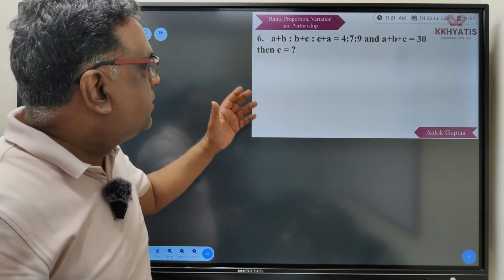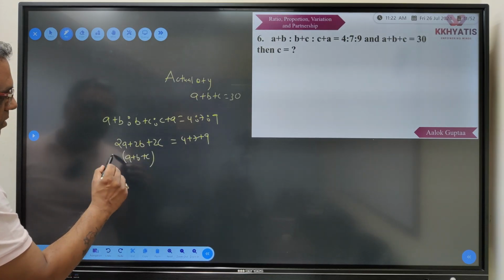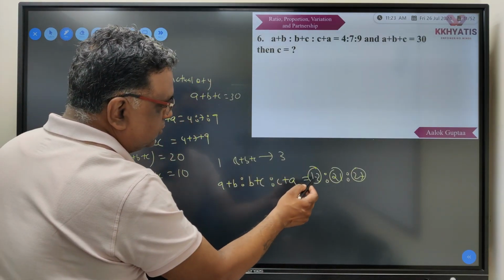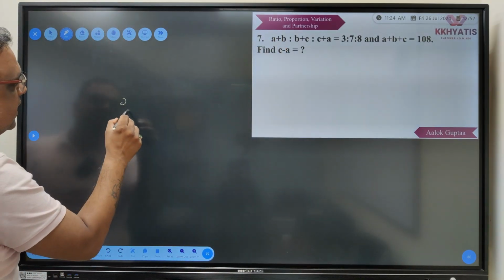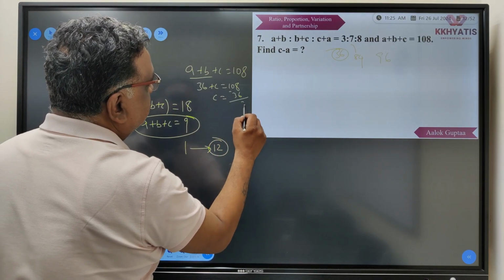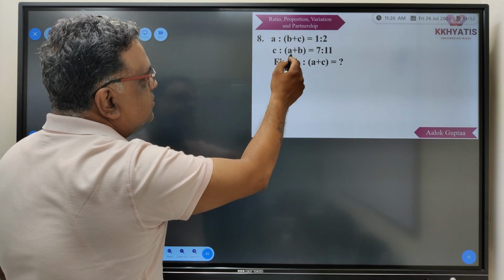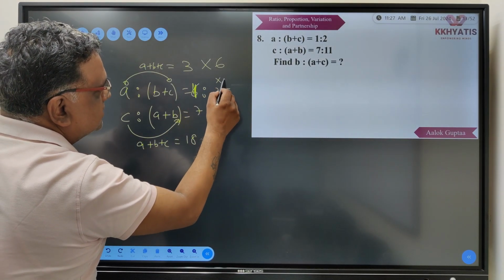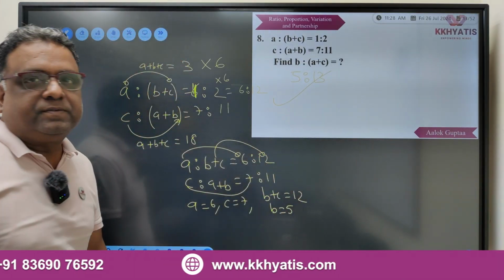Concept 01 - Question Based on Ratio - Ratio, Proportion, Variation & Partnership - Part 02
Welcome to an insightful lesson on Ratio, Proportion, Variation & Partnership with Aalok Guptaa , the Maths Wizard!

Mastering Ratio, Proportion, Variation & Partnership - Arithmetic Basics for GMAT, CAT, NMAT, SNAP, & XLAT

Welcome to Part 2 of our comprehensive series on Ratio, Proportion, Variation, and Partnership! In this video, Aalok Guptaa, the Maths Wizard, walks you through essential ratio-based questions commonly asked in competitive exams like GMAT, CAT, NMAT, SNAP, and XLAT. Whether you're brushing up on basics or looking for advanced problem-solving techniques, this session will enhance your understanding and help you tackle these topics with confidence.